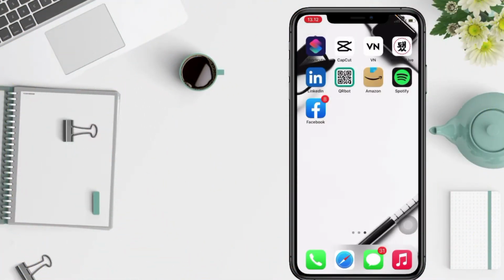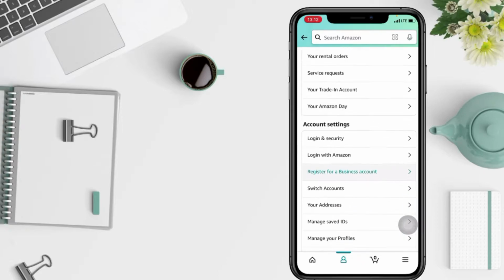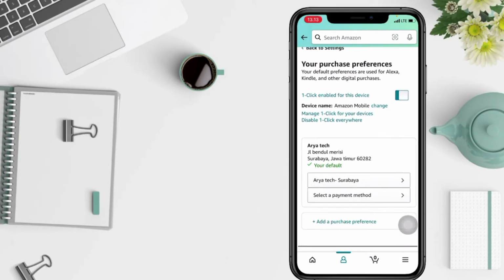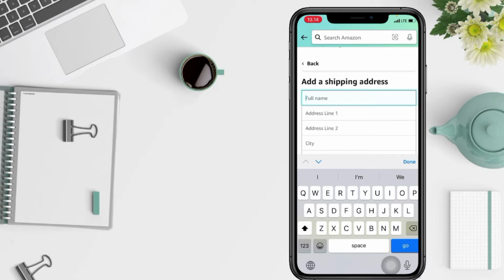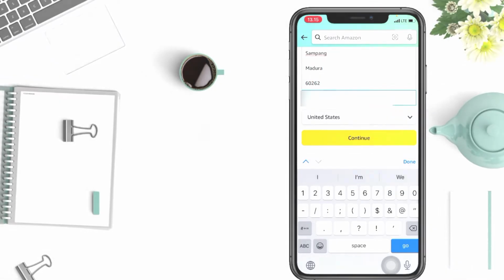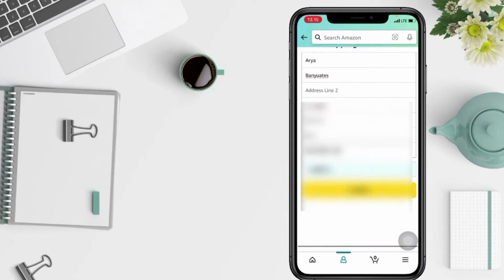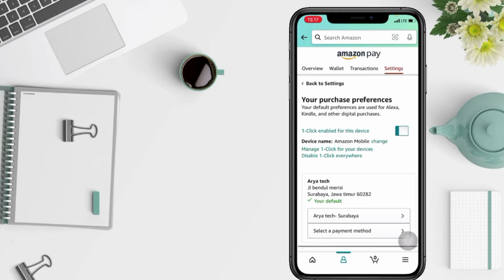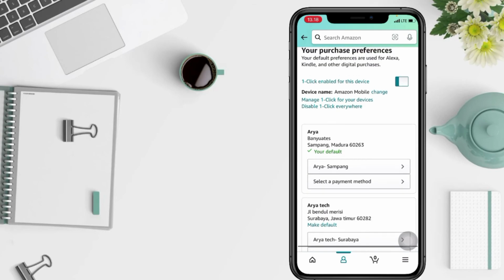How To Set Default Address on Amazon | Change Shipping Address In Amazon App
Hi guys, in this video I'll show you how to change default address on amazon.

*this video is related to :
how to change default address on amazon
how to set a default address on amazon
how to set default address in amazon on phone
how to change default address in amazon app
how to change default delivery address in amazon
how to change default address on amazon account
amazon address